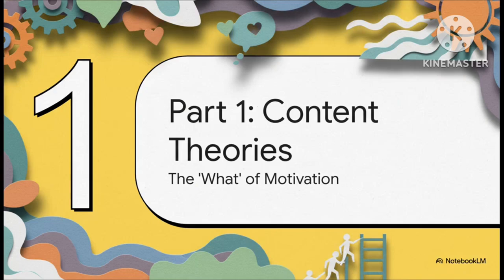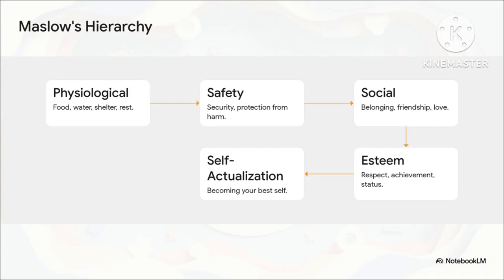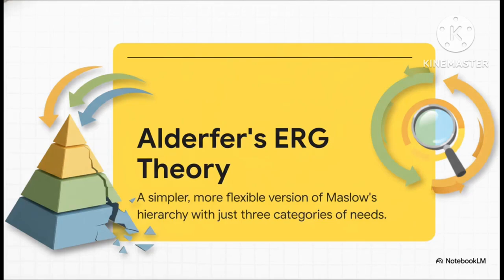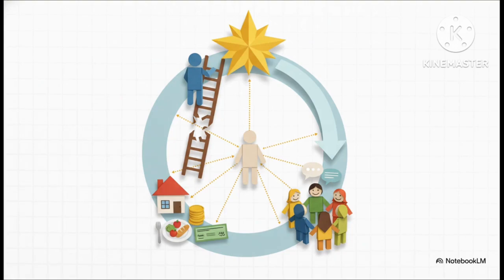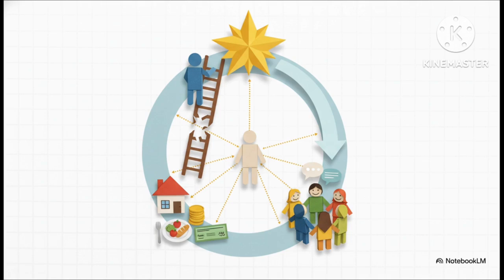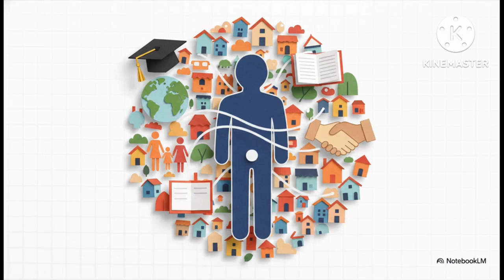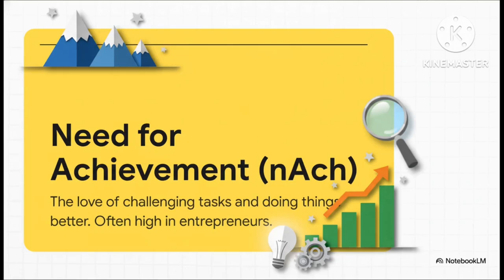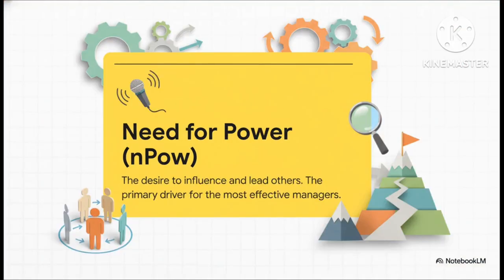CHAPTER 5: Theories of Motivation